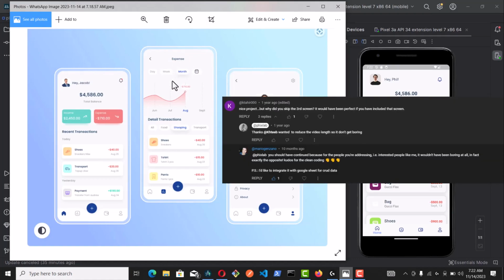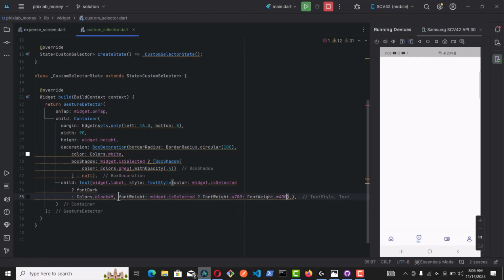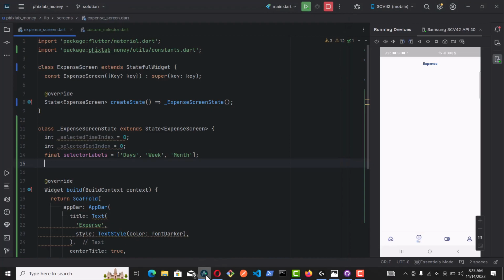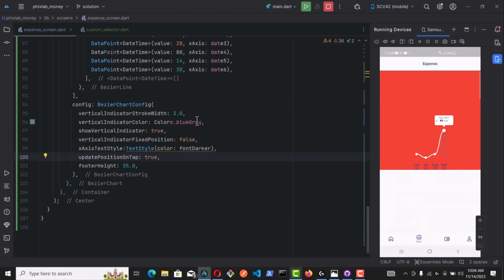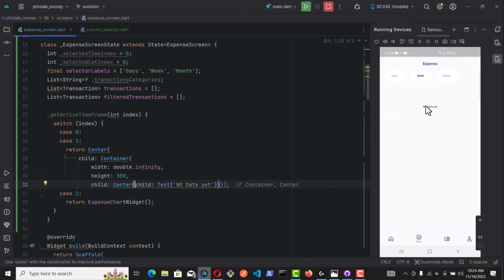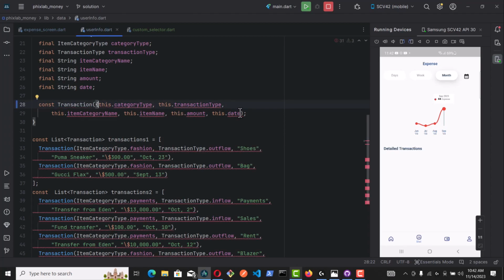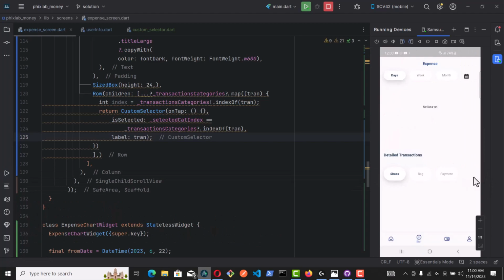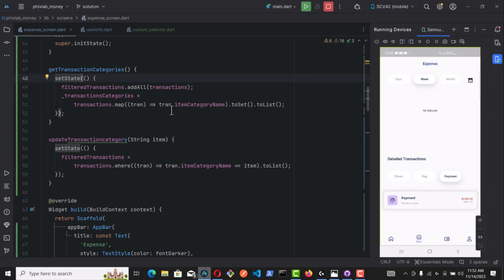Flutter | Build a Money Manager App in one sitting Part 2 - ui with Data binding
In this video we are building the second part of a Money 💵 💰 💶  Manager app or Expense Tracker App from a dribbble design Thanks to Muhammad Fadli.

1. The link the design is linked in the resources section below
2. If not continue from where you left off.
3. If you have not watched part one; Follow the link above use the starter code to follow along, you can either clone the repository and switch to the Starter branch or download as zip file from part one if you are just joining.

Here this tutorial will teach you how to organize you code,  build reusable UI component and create aesthetic  app that appeals to the user, applying come complete yet easy flow to create a good user experience. its a long video of 1 hours plus so along the line, you can always take a break, after building each screen. Happy coding

Resources:
Design reference in dribble Credits to Muhammad Fadli:

To get the started you  will need to clone the starter code in this repo

and switch to the starter branch to follow along